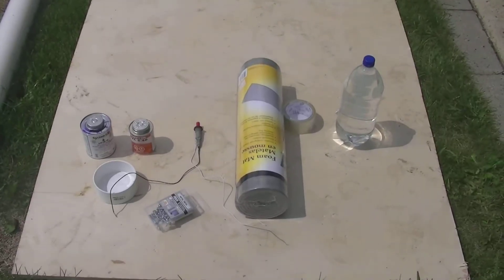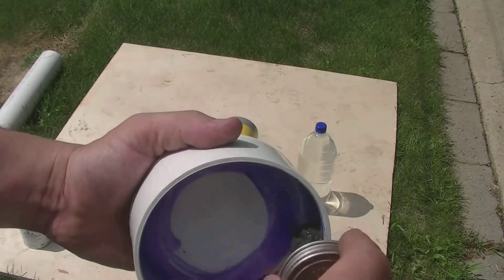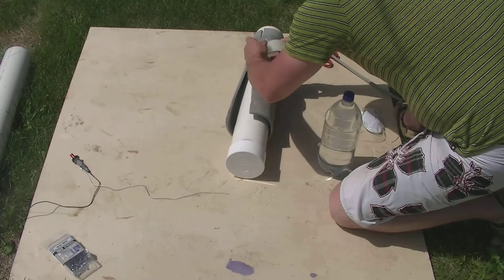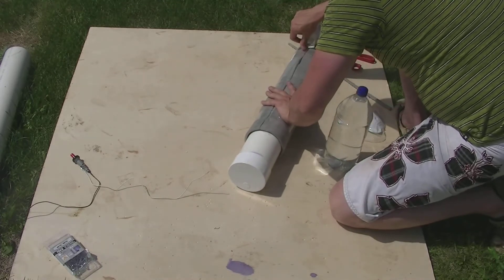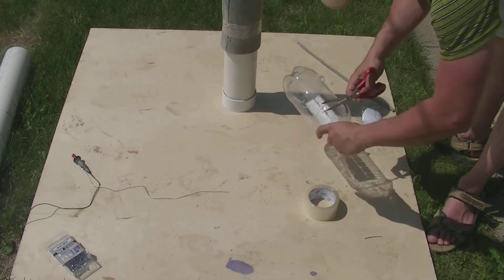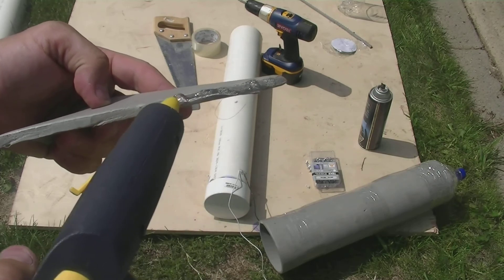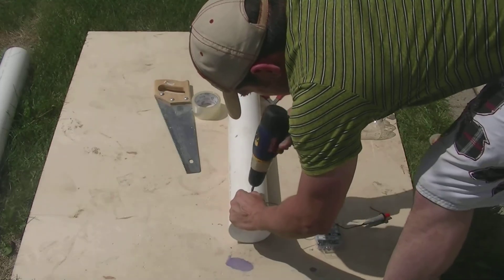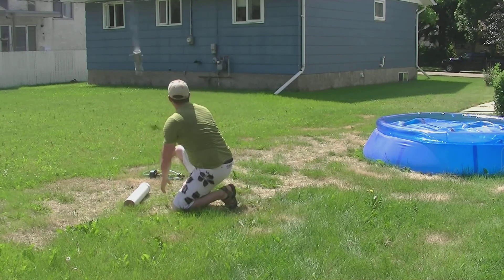How To Easily Make A PVC Rocket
This is a quick tutorial on how to make a homade rocket from a pvc pipe and some foam. This rocket can be built in about 45 minutes and goes quite high. It uses hairspray as fuel and like to use the Tres Emme brand (Works Best).